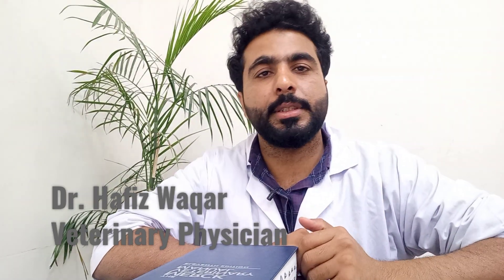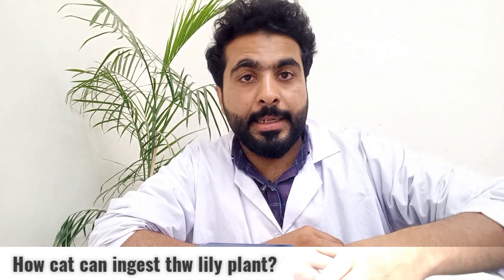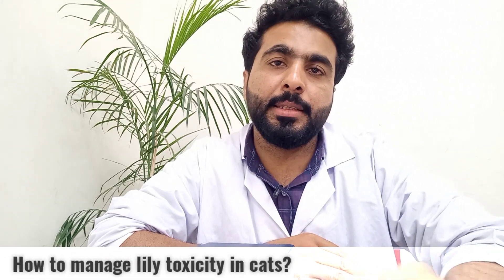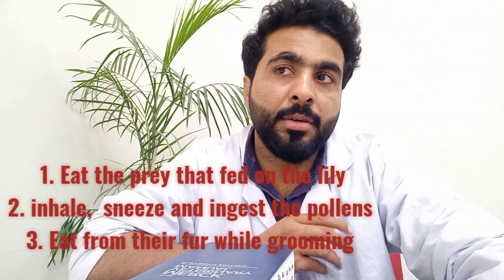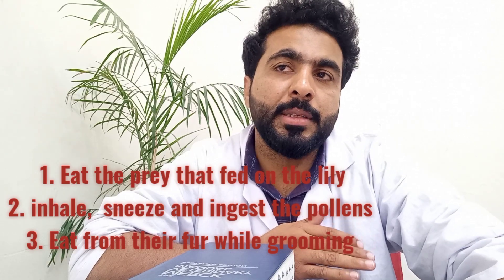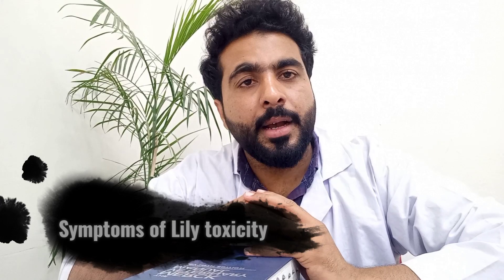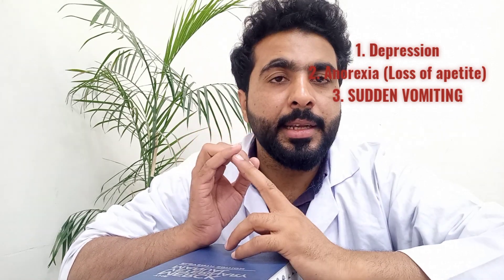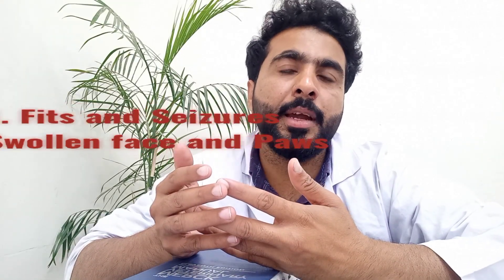Is Lily poisonous for cat? lily toxicity symptoms and treatment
lily toxicity to cats
symptoms and treatment

Lilies are dangerous to cats.
complete guidance from veterinarian